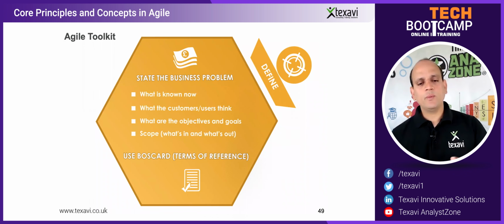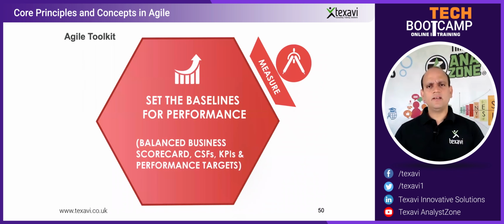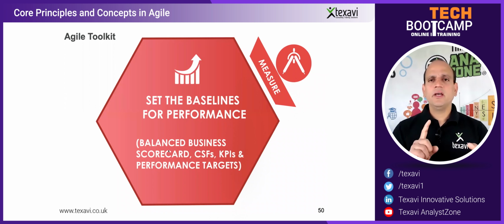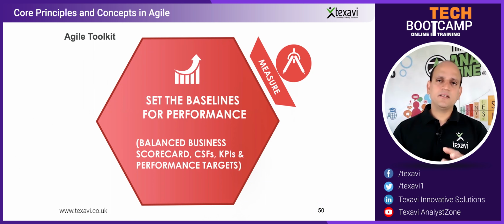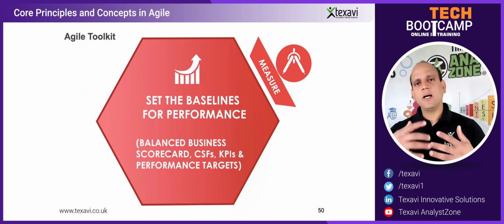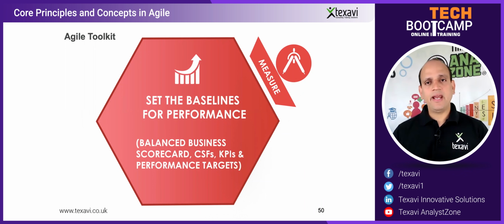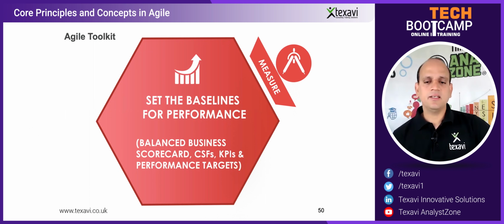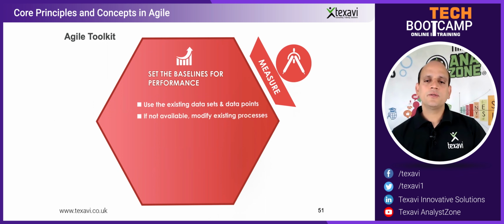Measure, Set Performance Baselines with DMAIC (Part 2) - Using Agile Toolkit in Software Development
In this part (2) video from Texavi series, Pardha Mantravadi continues the discussion on DMAIC, a powerful technique used in the LEAN software product development and process engineering initiatives. DMAIC stands for Define, Measure, Analyse, Improve, Control. Here he touches upon the Measure aspect of DMAIC. Having measures and metrics in place helps to ensure that the processes, activities and tasks are better managed. Setting baseline measures helps to compare and contrast the values for effectiveness and efficiency.

Check out the video to understand how teams can use DMAIC (especially Measure stage) as a useful agile toolkit in the software development projects and processes.